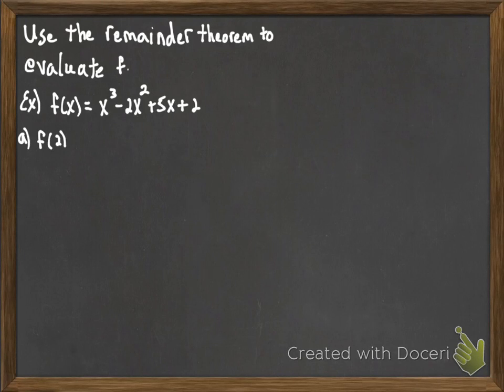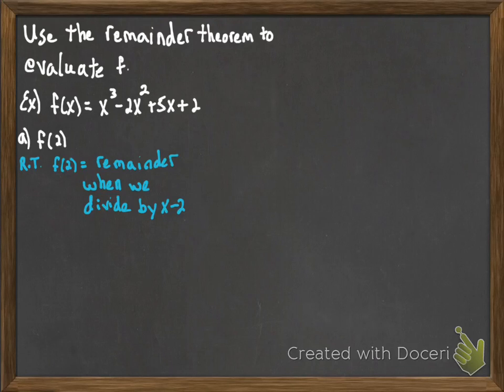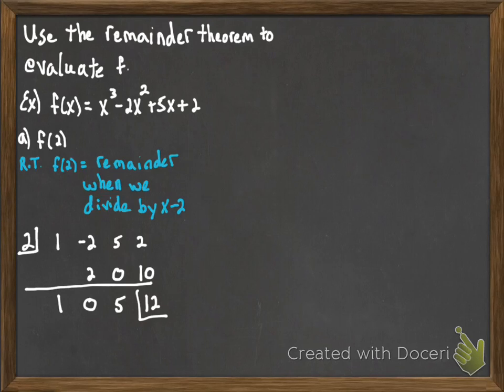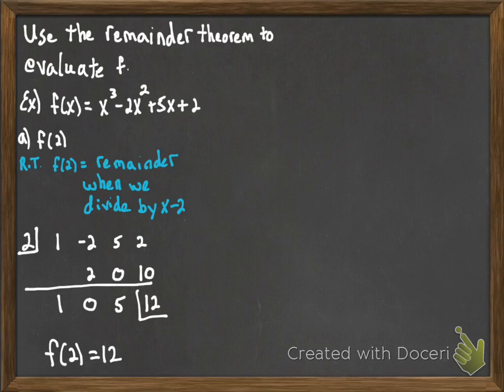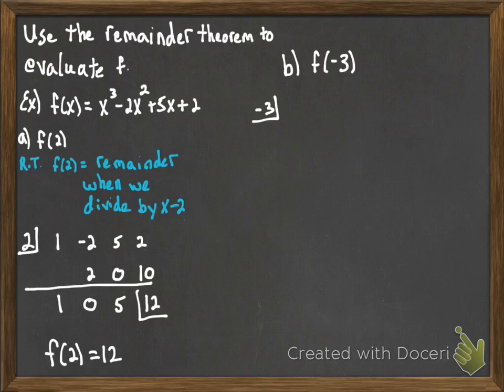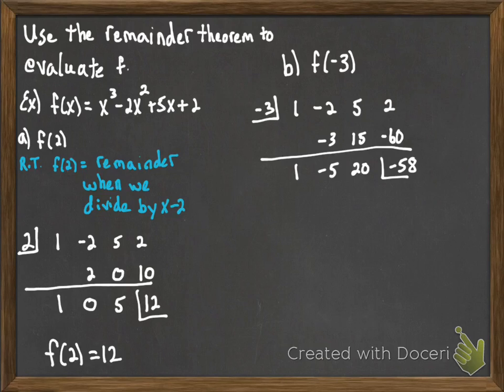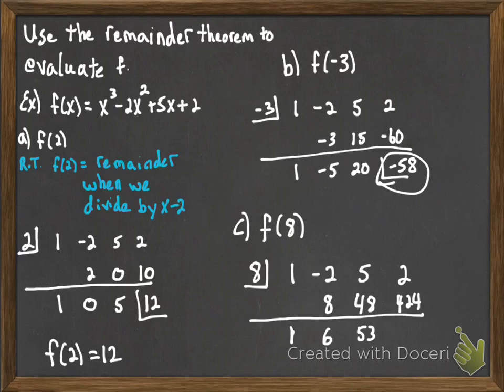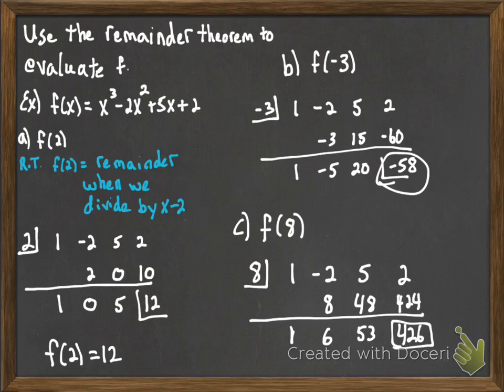Remainder Theorem and Synthetic Division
We use synthetic division to evaluate polynomials.